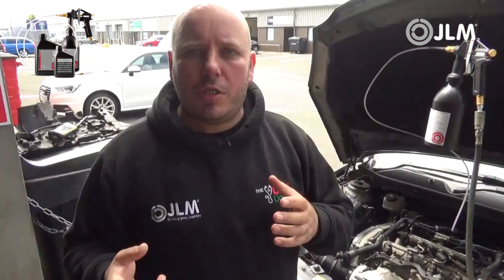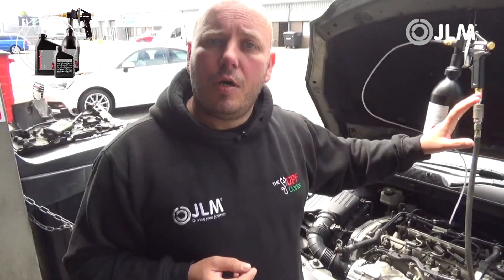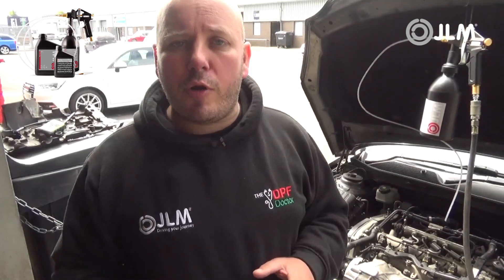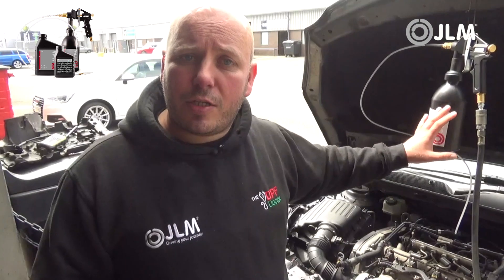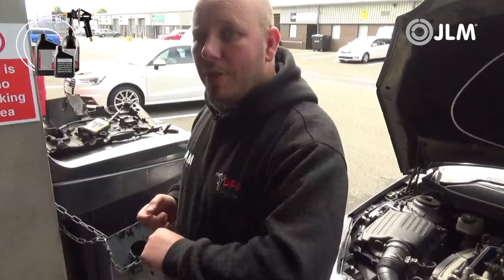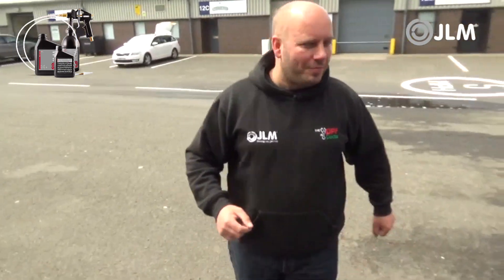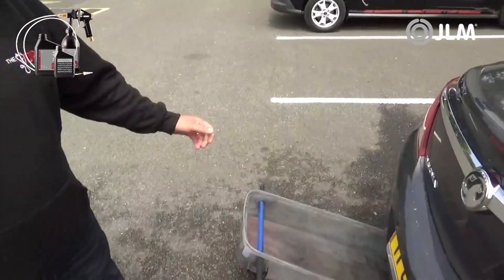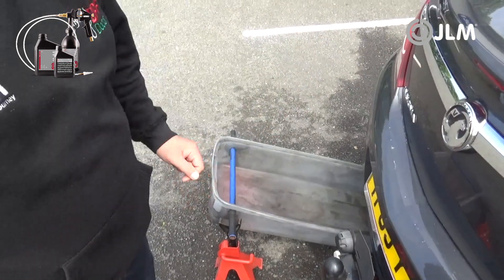White foam from the exhaust or not? Best practice using JLM's 2-stage DPF Cleaning Treatment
Should it foam? Or should it not? The most Frequently Asked Question in relation to using JLM's 2-stage DPF Cleaning Treatment. If it doesn't foam, should we worry? The answer is NO!